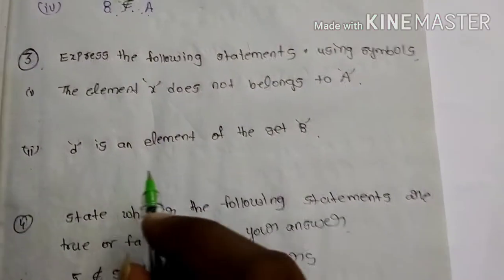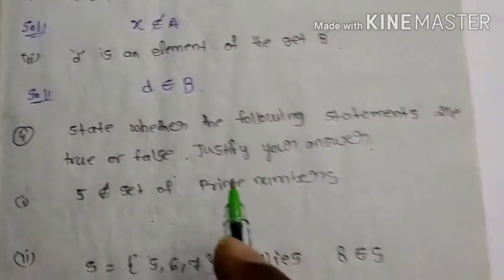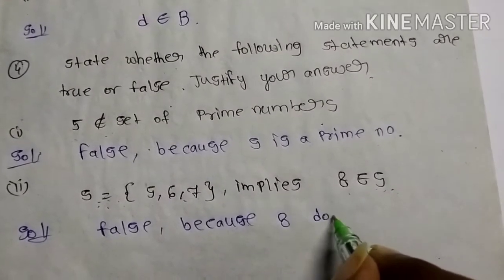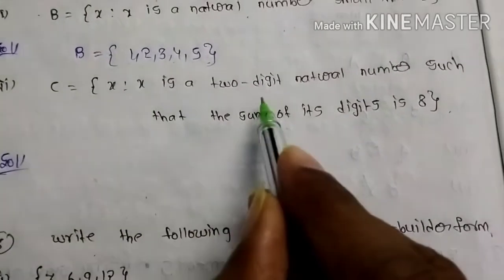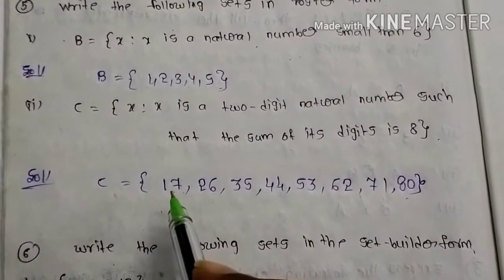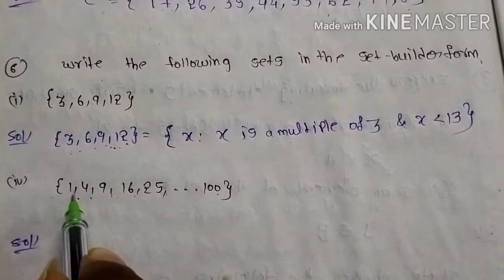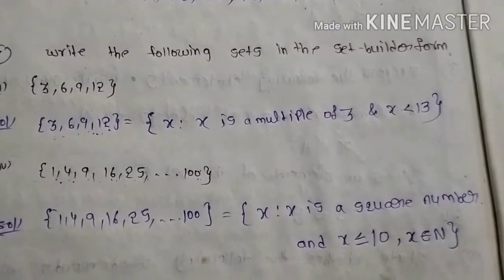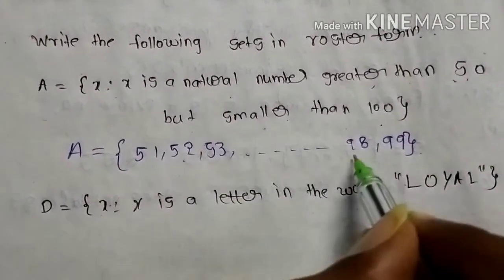Class X - Sets - Exercise 2.1 solutions I Roster form Set builder form